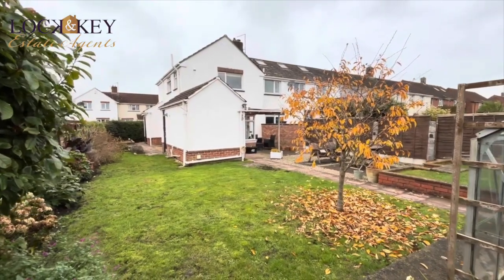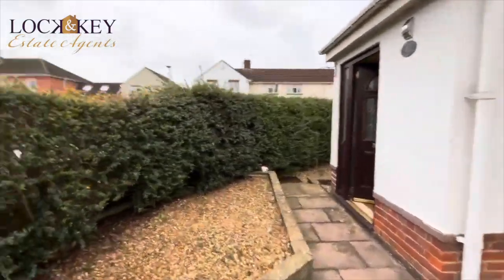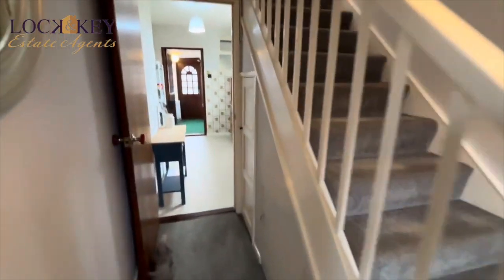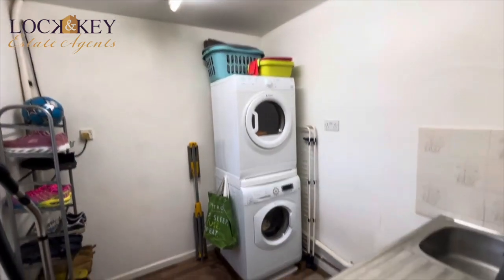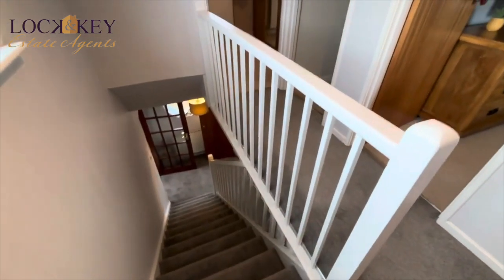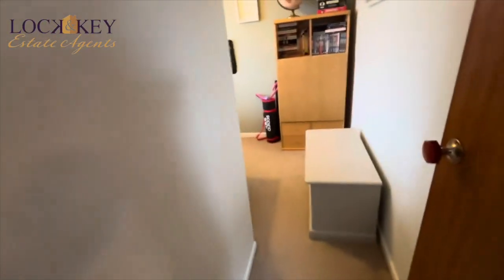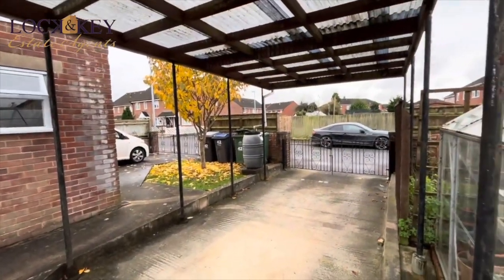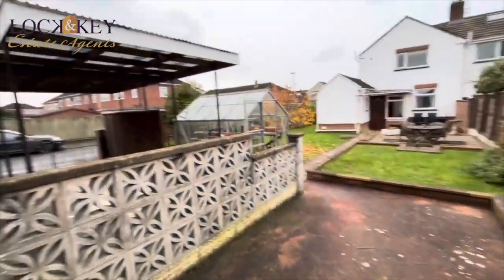[Property For Sale] Littlejohn Avenue, Melksham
Lock and Key independent estate agents are pleased to offer this attractive and spacious three bed end terraced property situated going out on the favoured Lacock side of town. The accommodation comprises an entrance porch, hallway, living room, kitchen, dining room, and a useful rear boot room/utility, and a separate W/C. To the first floor there are three bedrooms and a family bathroom. The property further benefits from gas heating and double glazing. Externally there is a good size rear garden and off road parking with two drives for vehicles and a garage with potential usage for a home office, insulated and power connected. Ideal for first time buyer. Viewing is strongly recommended. No Chain.